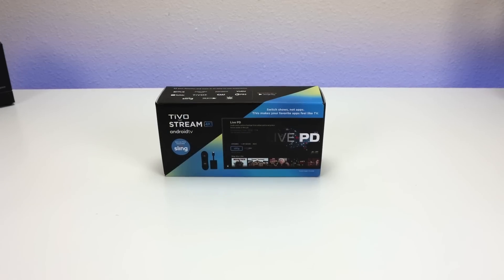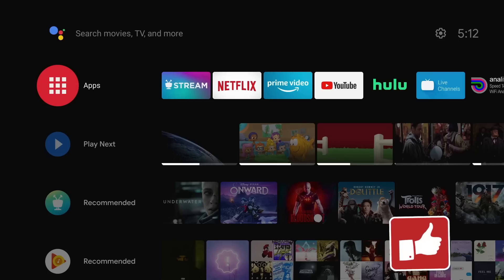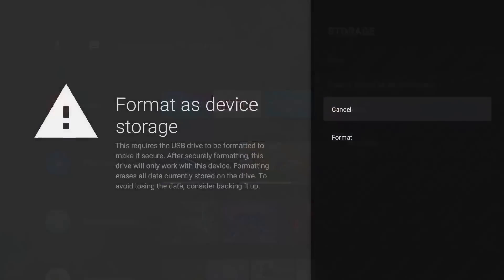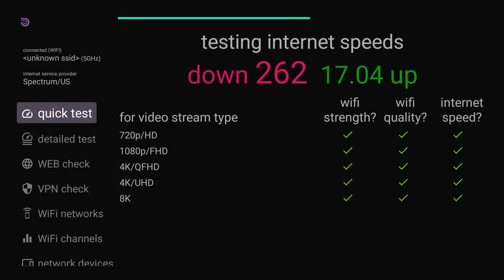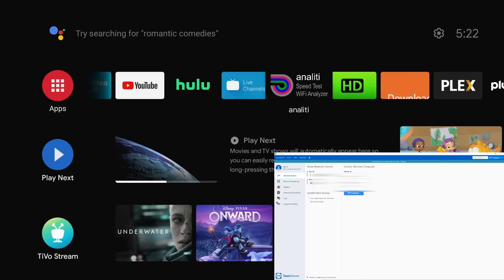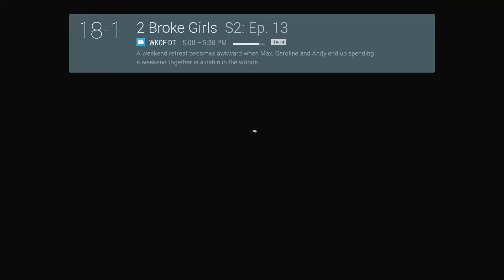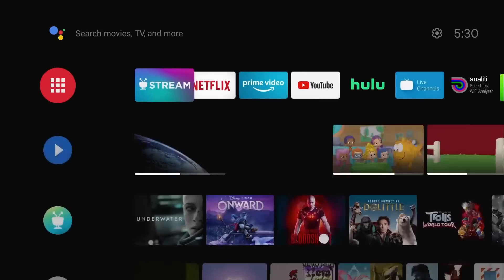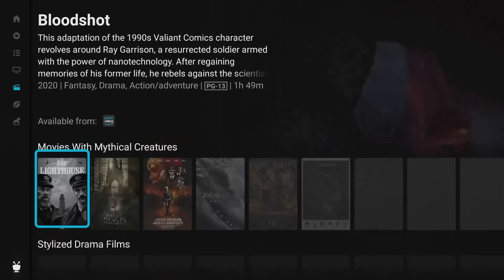TIVO STREAM 4K, WHAT ELSE CAN IT DO? YOUR QUESTIONS ANSWERED | ADAPTIVE STORAGE, SIDELOAD APPS, WIFI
Tivo Stream 4k , what else can it do? I did the full review, now I'm answering your questions- Adaptive storage, quick connect, HD Homerun, Wifi Speed test, SIdeload and more.. . TiVo has launched a new streaming stick that is set to simplify streaming but will this compete with Amazon Firestick and Roku Streamers, Apple TV.. NVIDIA SHIELD?
MY FILELINKED STORE: 16248134
MORE AWESOME FEATURES AND SPECS
Android 9 Pie
Google Playstore
Chipset- Amlogic S905Y2     RAM -2GB DDR4    Flash- eMMC 8GB Google Assistant
Wi-Fi  802.11 b/g/n/ac 2.45/5G MIMO 2T2R Wi-Fi   Bluetooth 4.2
Chromecast built-in
4K UHD, Dolby Vision HDR and Dolby Atmos
Voice remote control
No additional TiVo fees